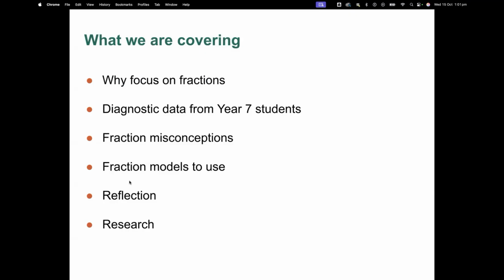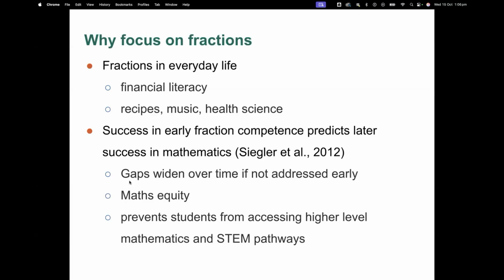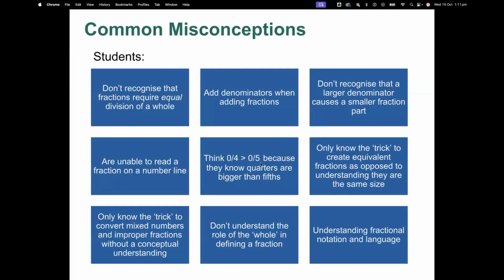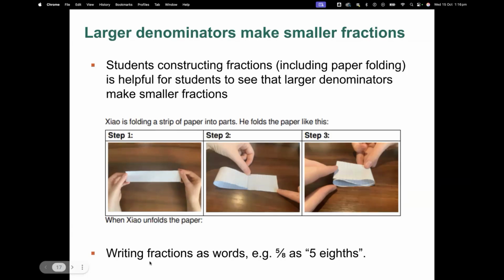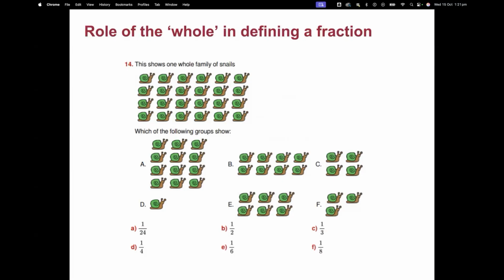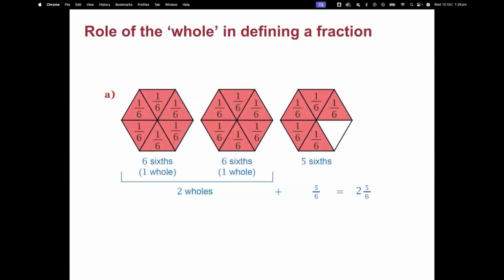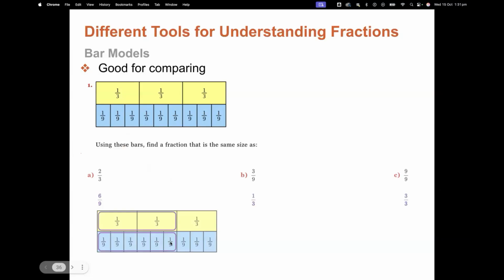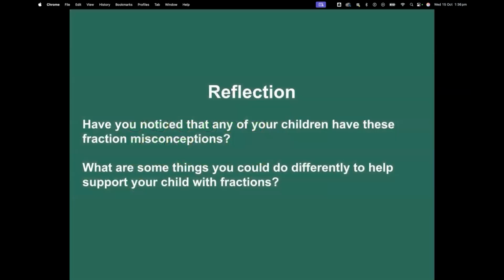What Every Homeschool Parent Needs to Know Before Starting High School Maths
Today, I am joined by Mati from Maths Pathway, who shares some of the most truly valuable information for homeschooling parents of children preparing to begin grade 7 maths.

This will also be helpful if your child is beyond grade 7 and struggling with their homeschool mathematics.

Helpful and some would say vital information to know and understand for homeschooling parents to ensure that their children are getting the best possible maths education.

★ ★ I'm Kylie, homeschool mum of three kiddos, since 2007. Being a homeschool parent has been one of the best experiences of my life. However, not a week went by that I didn't wonder where and how to find the resources I was seeking. Homeschool Resource Finder, the website, directory, YouTube channel, and social media aim to solve that common issue.

★ ★ DISCLAMIER
Our job here at Homeschool Resource Finder is to bring you a variety of resources so that you can make an informed decision. It is not our job to tell you what the best resource is, but to present them in a way where you can make the best choices for your circumstances. There is no additional charge for you! Thank you for supporting the channel and all the work we do here at Homeschool Resource Finder, so I can continue to provide you with free content and helpful information